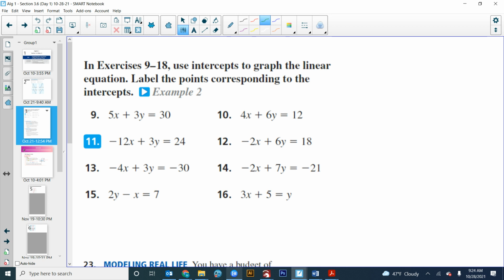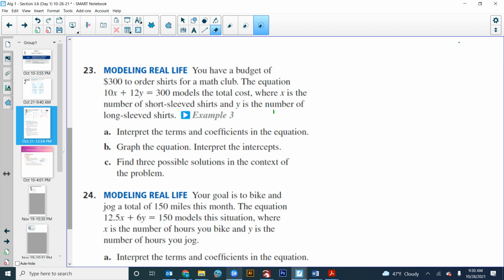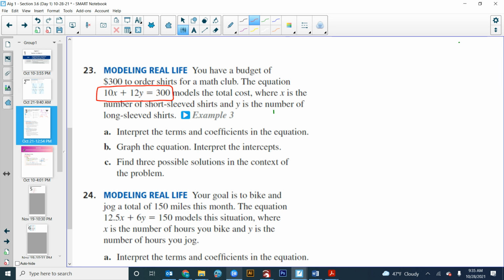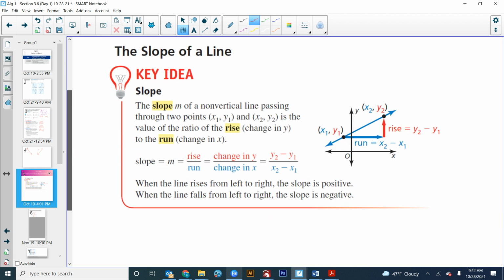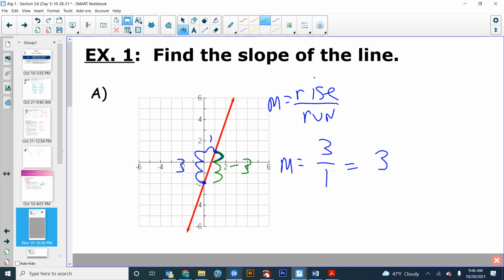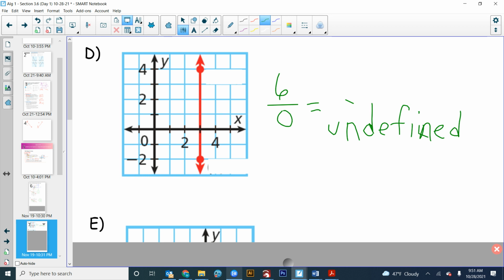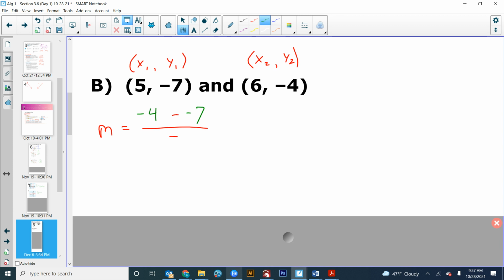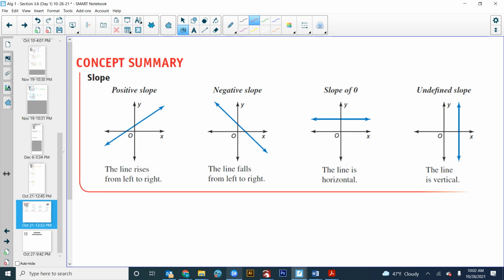3.6 Day 1 Notes: Alg 1